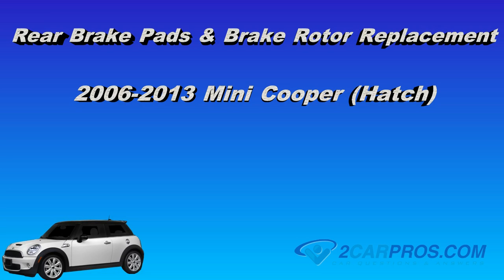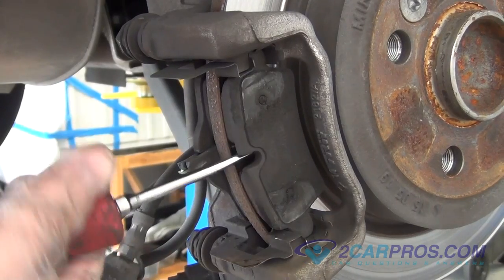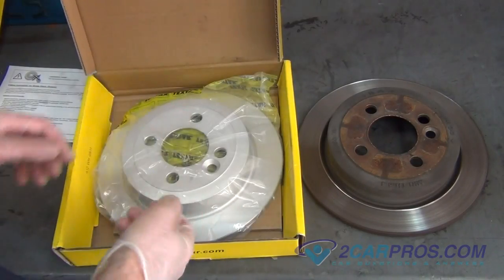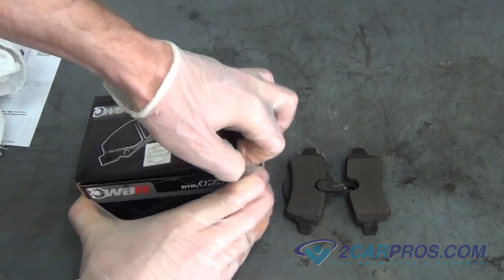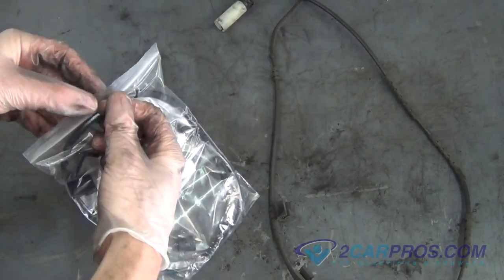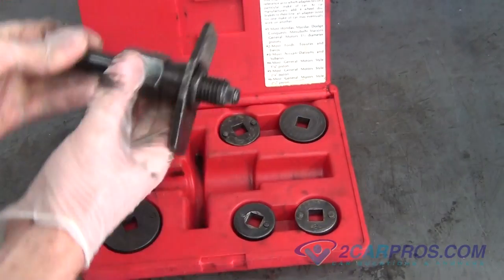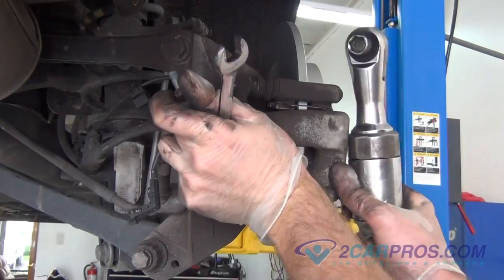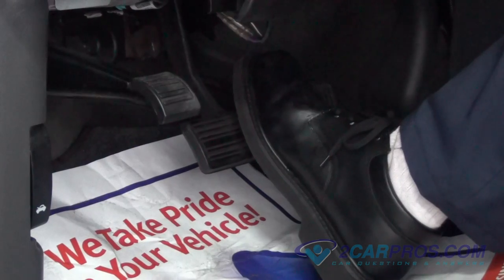Rear Brake Pads & Rotor Replacement Mini Cooper 2006-2013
In this video we show how to replace the rear brake pads and brake rotor on a 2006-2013 Mini Cooper.